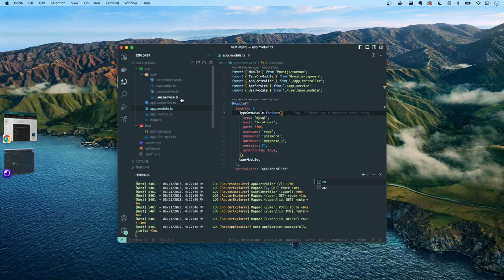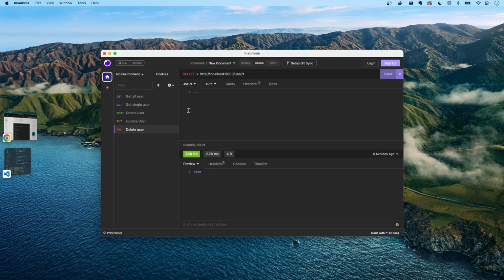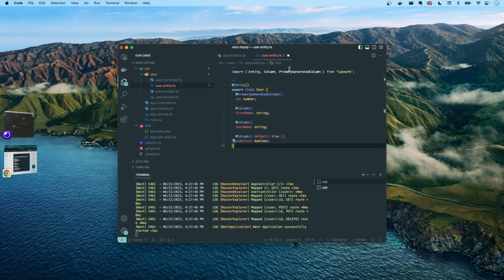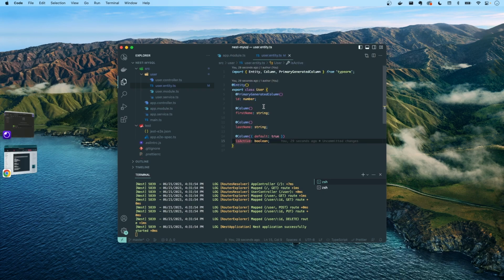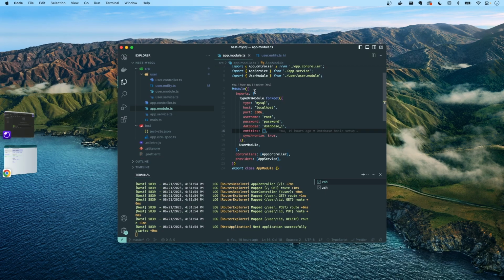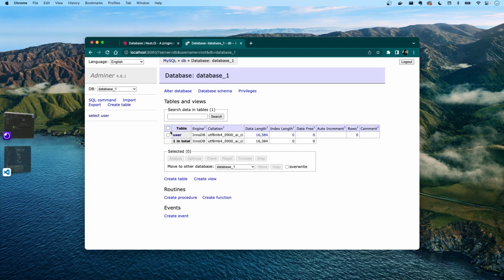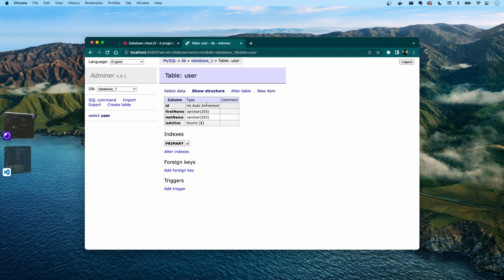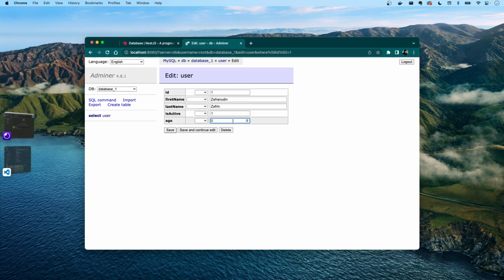[NestJS DB] 02 - Entity Registration + Auto Migration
A quick entity setup with auto-migration that we can leverage for quick project prototyping.

The codebase are tagged so you can follow based on each video.